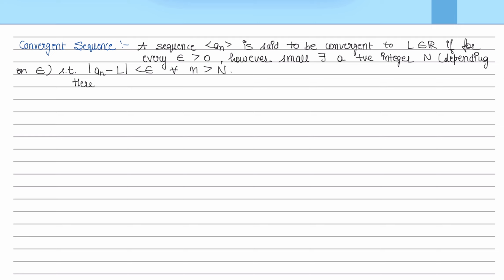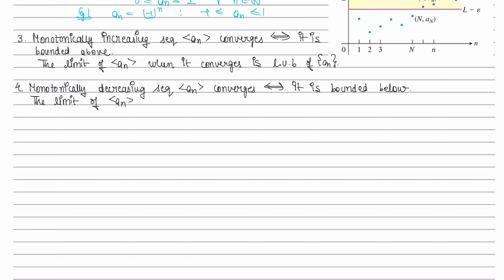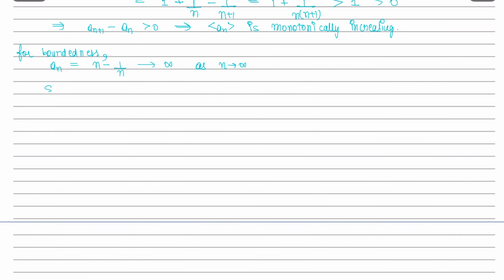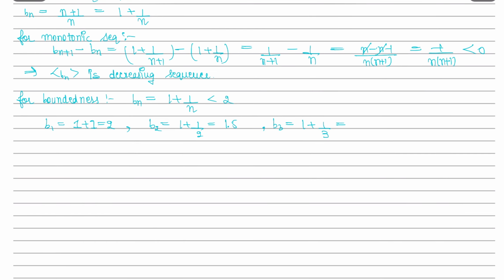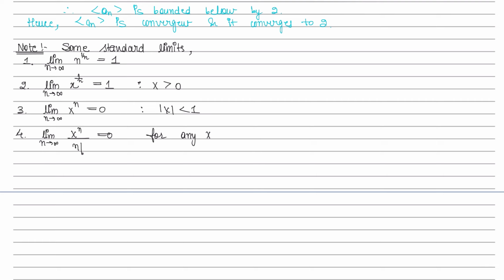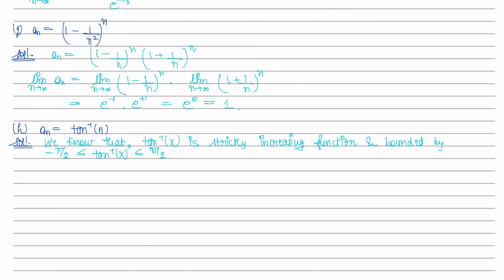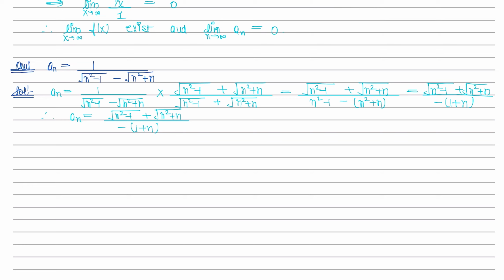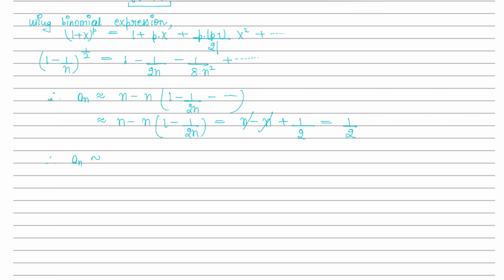Convergent Sequence Practice Questions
Definition of Convergent Sequence and their practice questions.

Please make corrections in the part f where a_n converges to e^(2/3) not e^0 at 28:51.